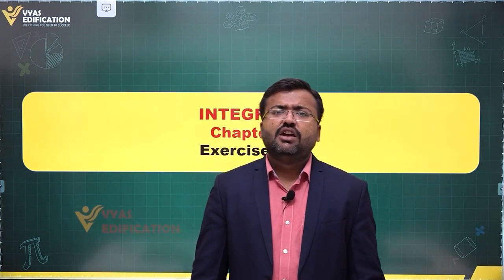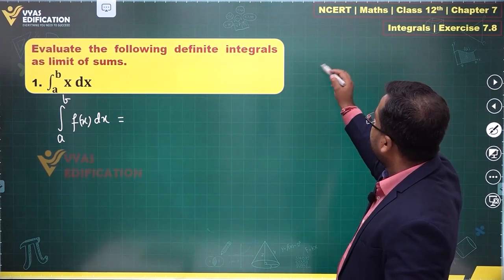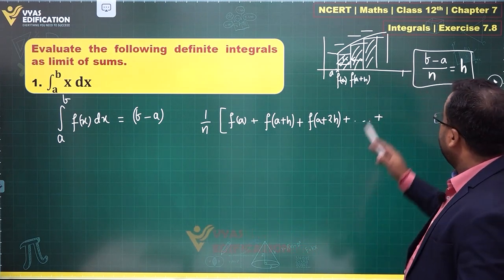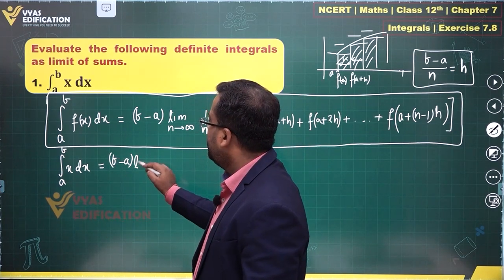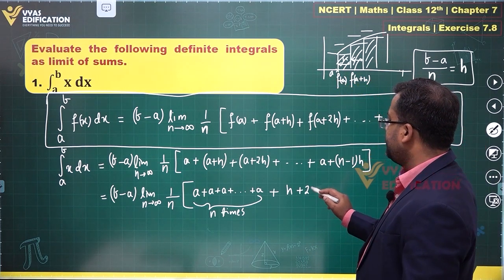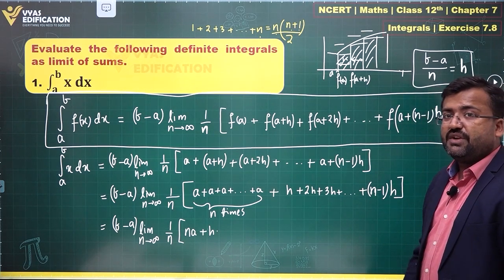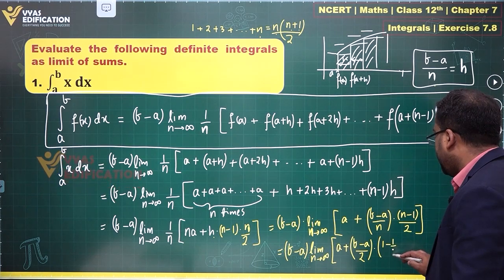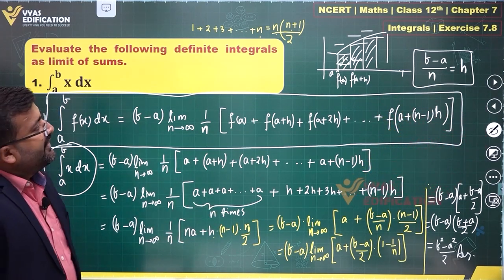NCERT 12th Maths Chapter 07 Exercise 7 8 Q 1 Integrals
Evaluate the following definite integrals as limit of sums.
1.  ∫_a^b▒x dx

12th Passed or currently in 12th  Students - Path Breaker JEE (1 Year online exhaustive course)

For NEET
12th Passed or currently in 12th  Students - Path Breaker NEET (1 Year online exhaustive course)

CBSE Solutions
NCERT Solutions
NCERT 11th
NCERT 11
CBSE 11th
11th Solutions

 ∫_a^b▒x dx